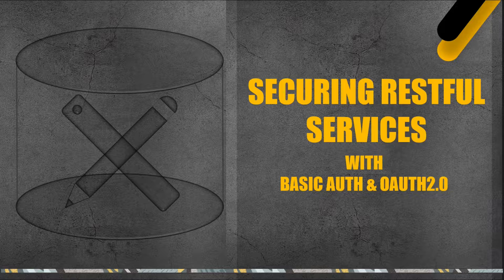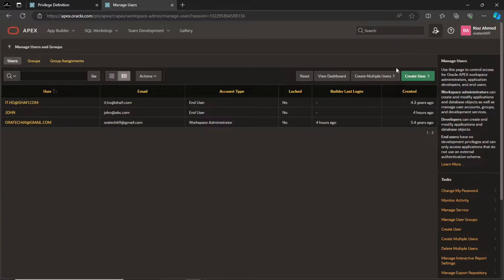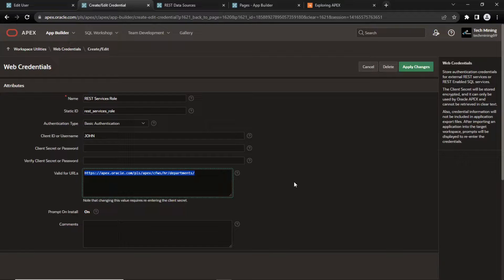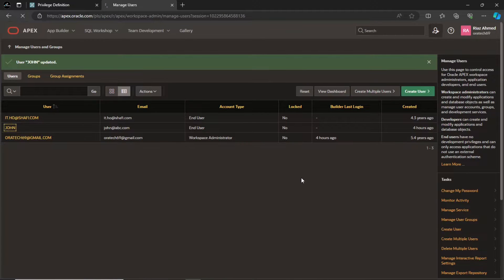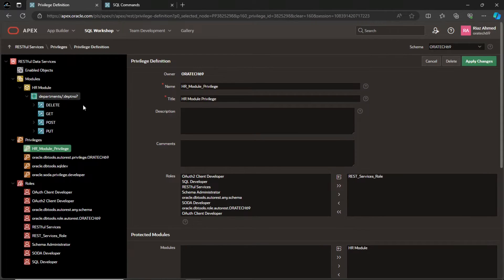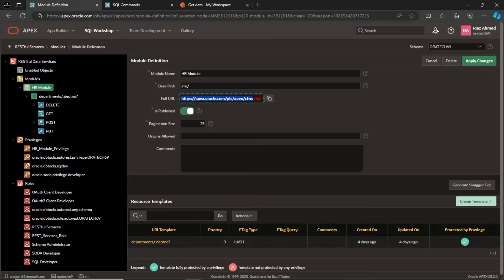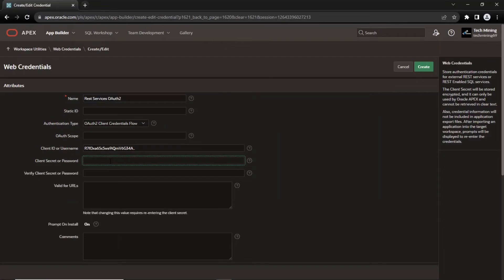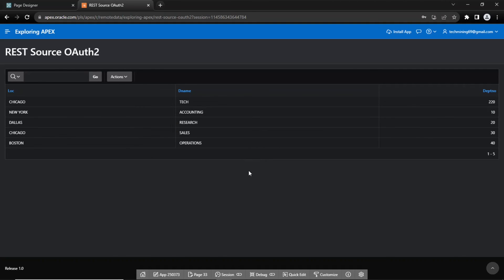Securing RESTFul Services in Oracle APEX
In this video, you will learn how to protect RESTful services using Basic Authentication and OAuth2 features in Oracle Apex.

Basic Authentication and OAuth2 (OAuth 2.0) are two different authentication mechanisms for securing web applications, including Oracle APEX.

Basic Auth is simpler and relies on transmitting encoded credentials with each request. At the same time, OAuth2 is a more sophisticated authorization framework that involves token-based authentication and is often used in scenarios where third-party applications need controlled access to user resources.

The choice between them depends on the specific security and integration requirements of your Oracle APEX application.